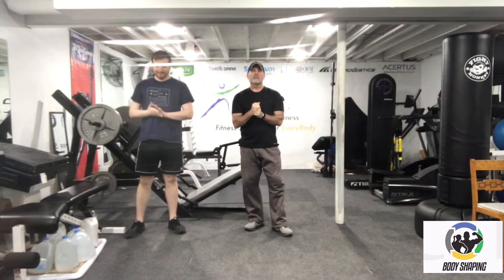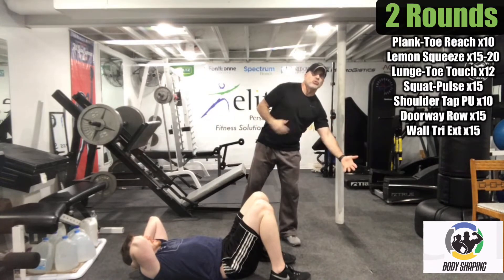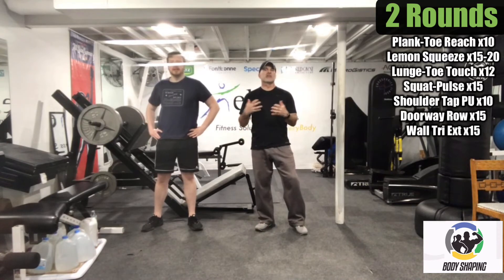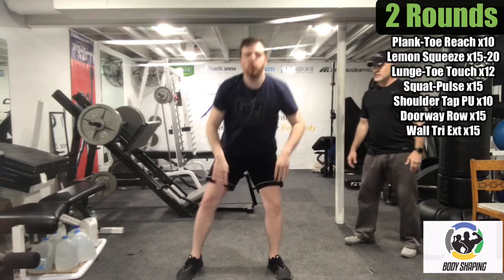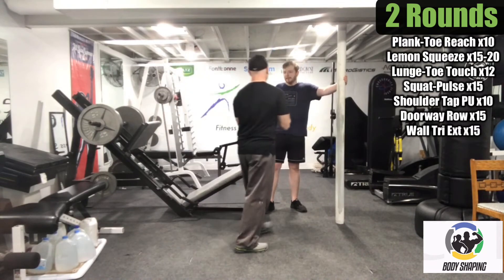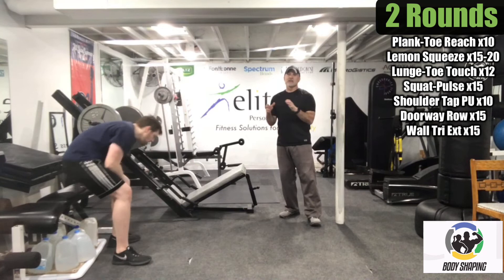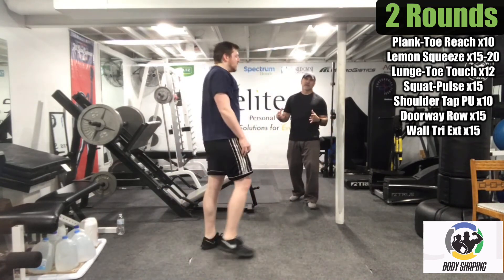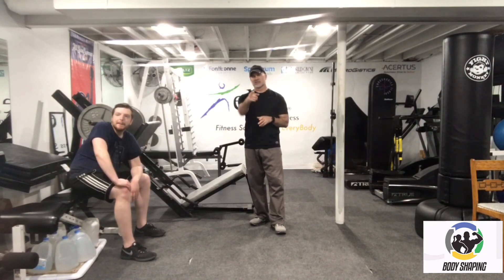Portable Workout | Body Weight Circuit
Portable Routine that is performed in real time.  This easy to follow workout can be done anywhere (home, office, hotel, outside, etc), anytime, any fitness level.  Get a great total body workout wherever you are!!